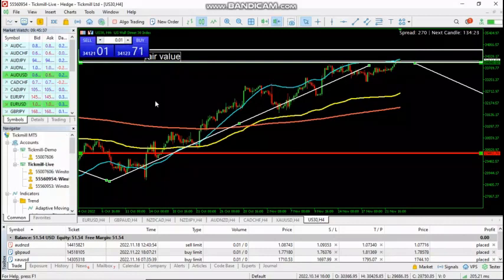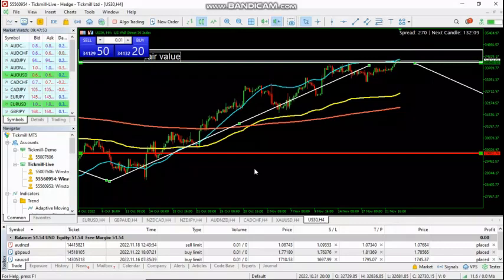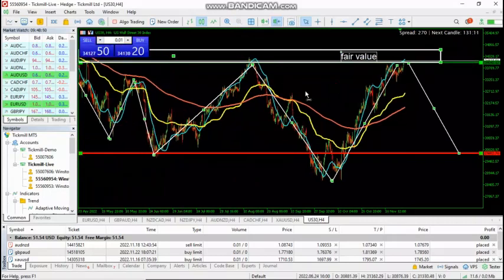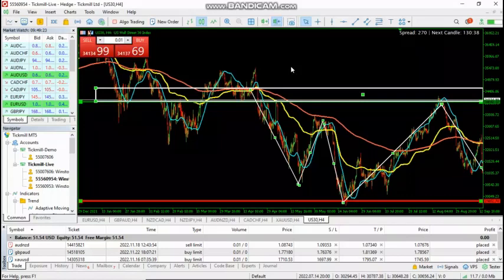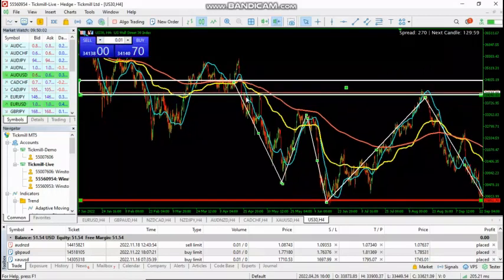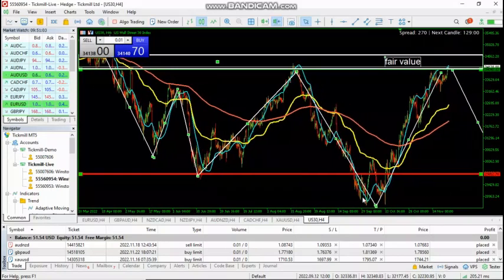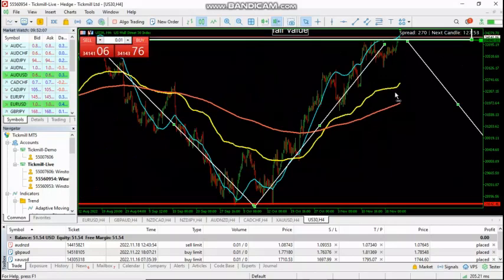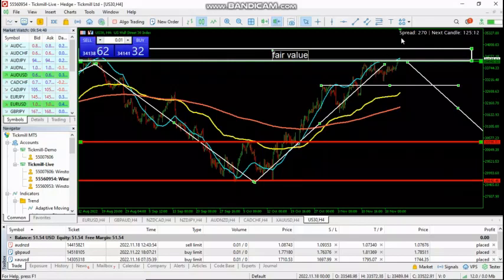Step By Step how i trade Swing trades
How I Look For Trading opportunities Swing Trading